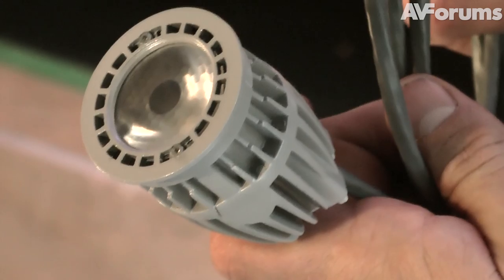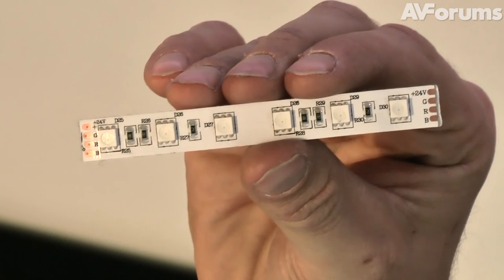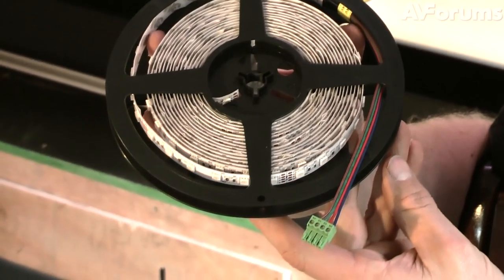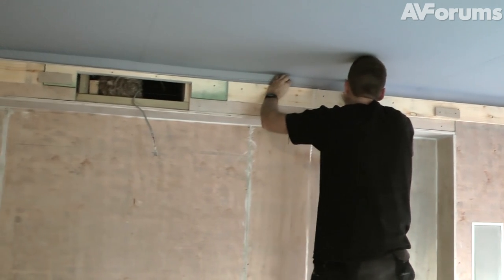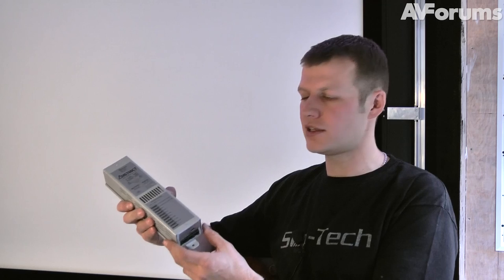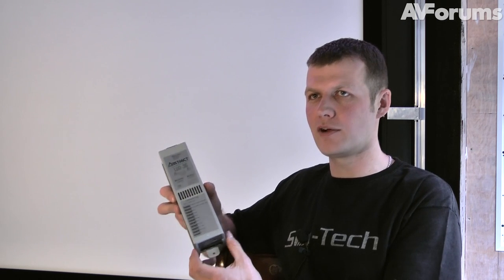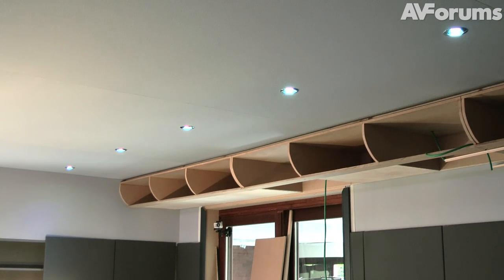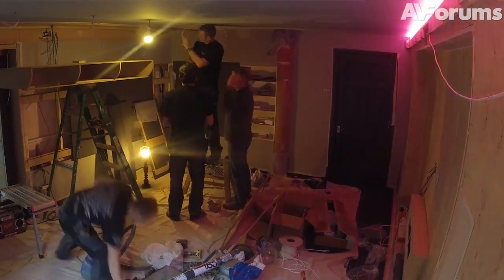AVForums Home Cinema Build Diary: The Lighting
AVForums founder Stuart Wright presents his video diary covering the build of Picture House 4. In this video we look at the RGB LED Lighting being installed in the room. For more details on the entire build see the link above.